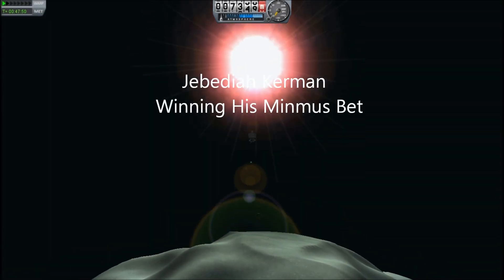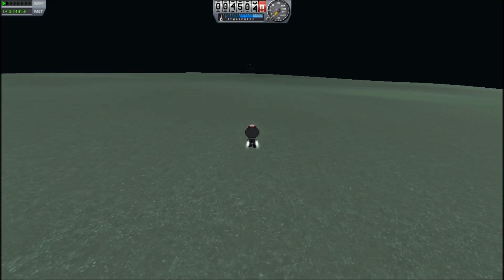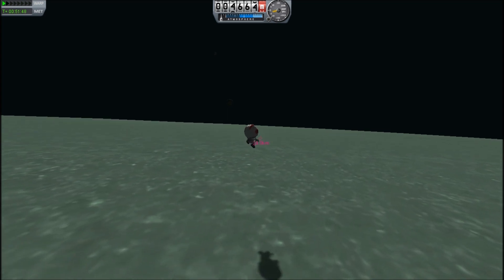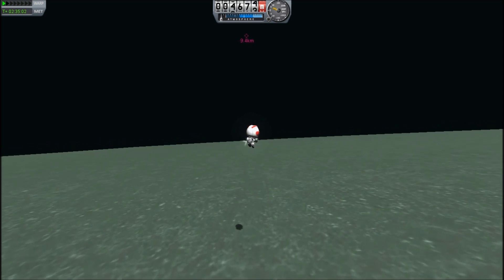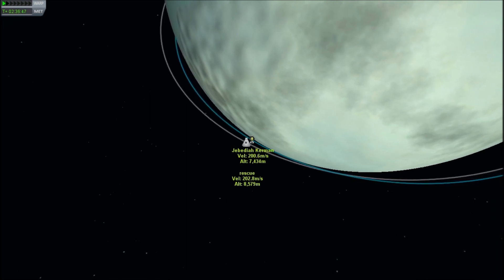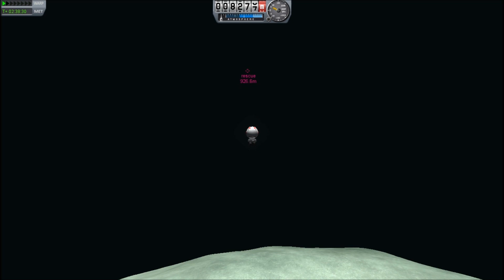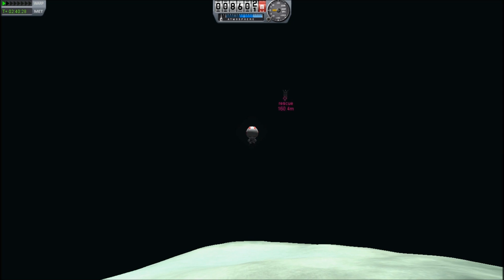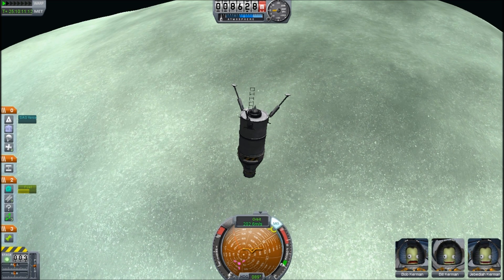Jeb Wins His Bet - Landing And Returning From Minmus Using A Rocket Pack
We knew it was possible, but making it work required some more practice with the EVA control systems. Leaving the ship in orbit, Jebediah Kerman once more lands on Minmus and then one orbit later he relaunches and rendezvous with the capsule in orbit, finally winning his bet with Bob Kerman.